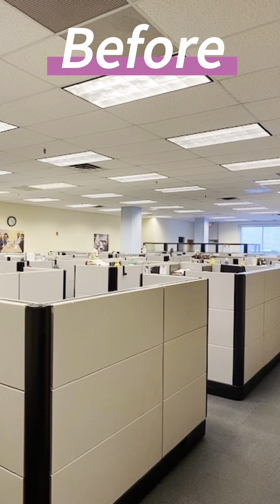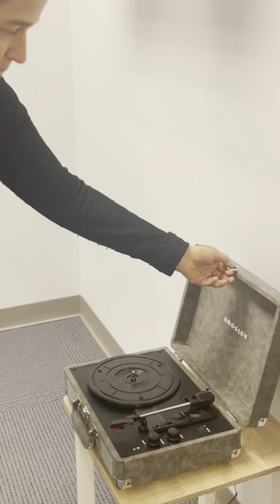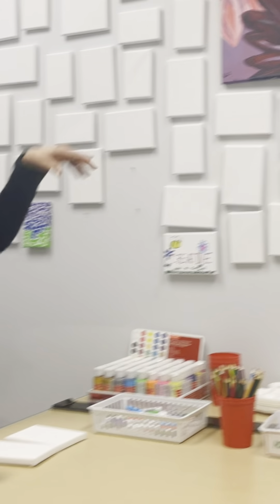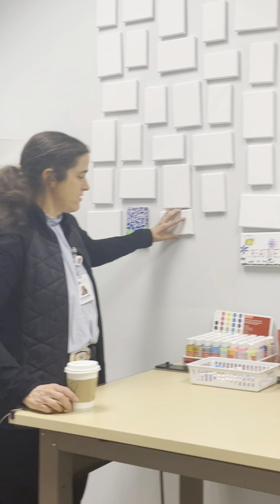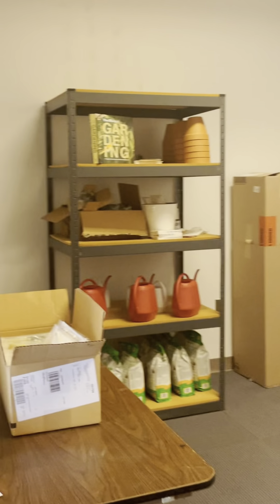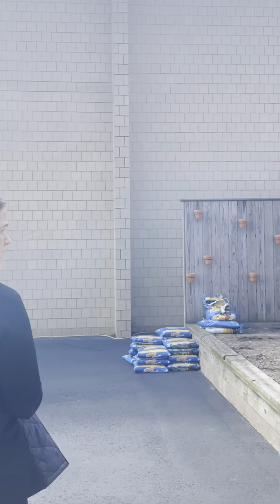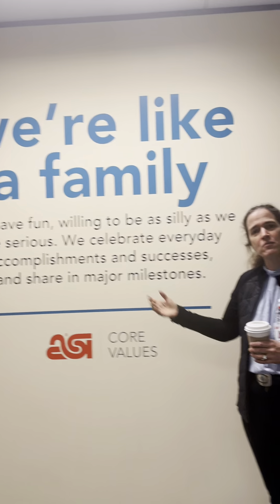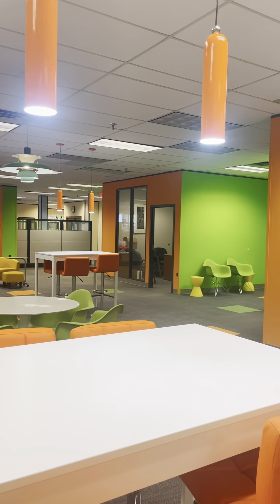A Walking Tour of the All-New ASI